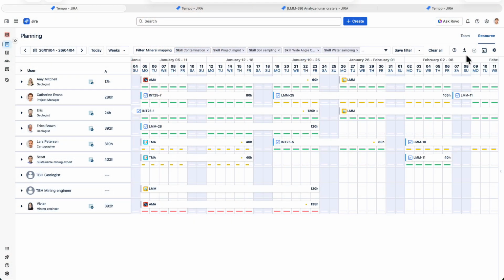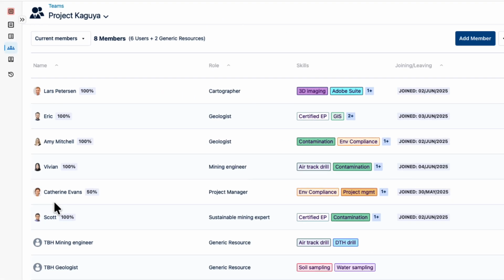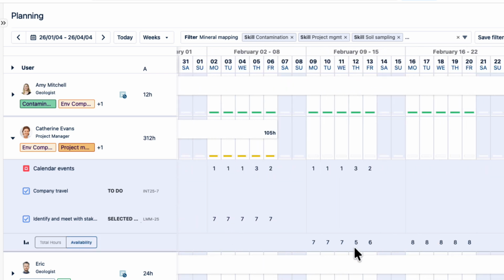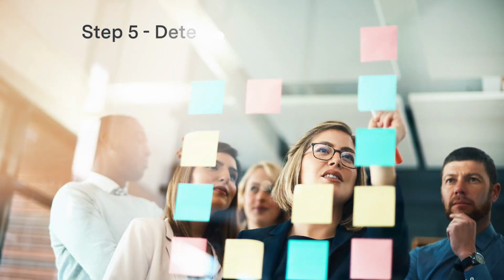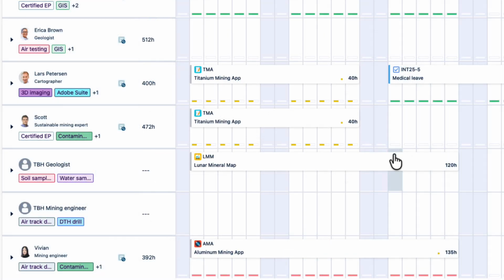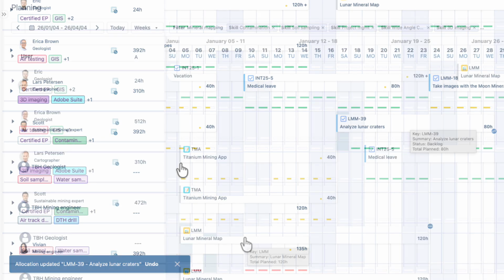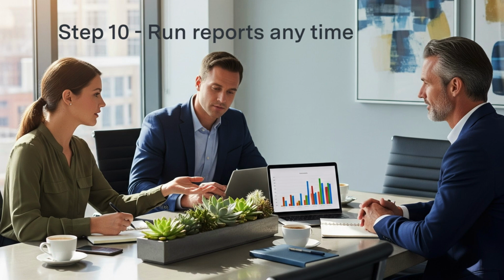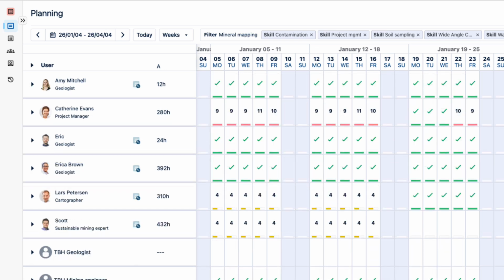How to plan your next project with Capacity Planner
Are you starting to plan your next project? This video gives you an overview of the 10 basic steps you can follow for project planning using Capacity Planner!